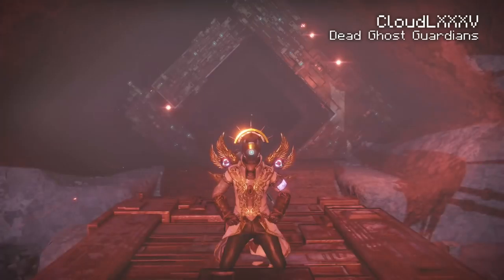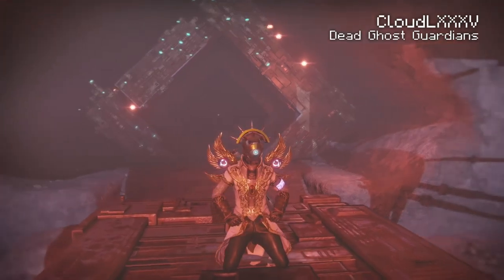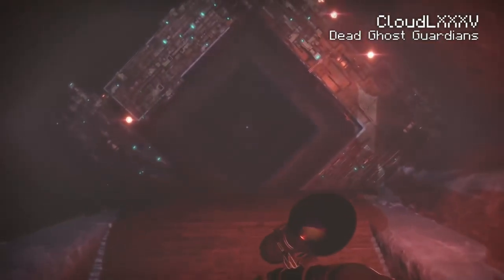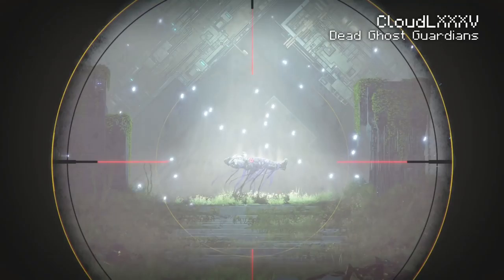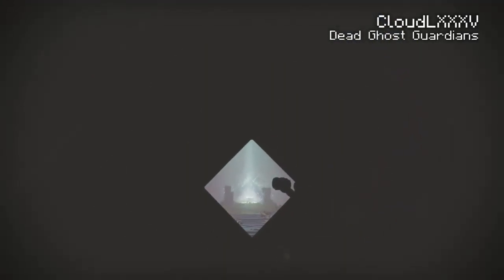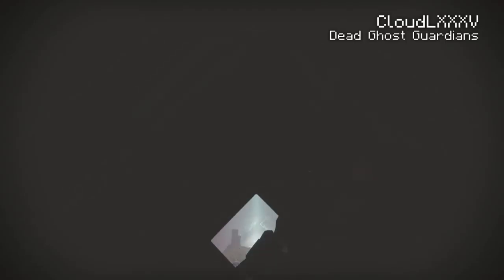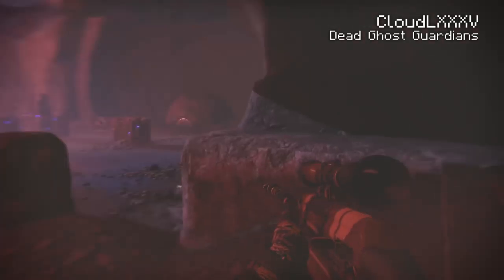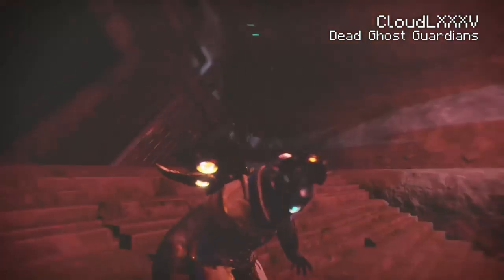DESTINY 2: SAINT-14 Easter Egg in Curse of Osiris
DESTINY 2 Ver: 1.1.0

[REQUIREMENTS]

EXPANSION I: Curse of Osiris

[EASTER EGG]

Saint-14 Room

[LOCATION]

MERCURY: Up and Up Adventure in SIMULANT FUTURE

[CREDIT]

Unsure who posted first so 2 People!

u/_Wolvhammer_

Ninja Pups